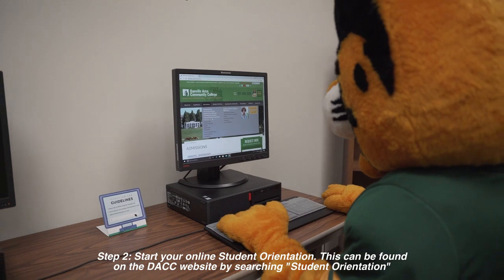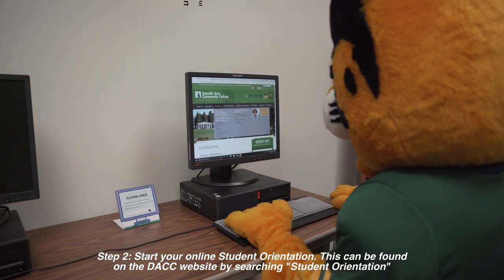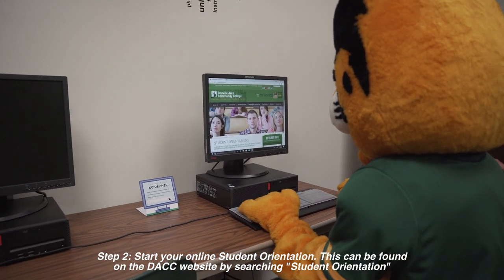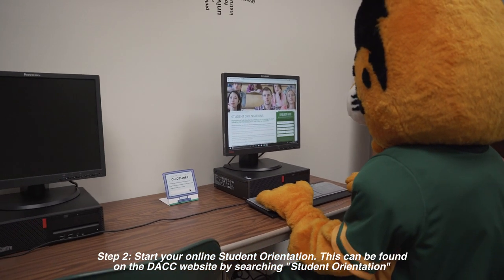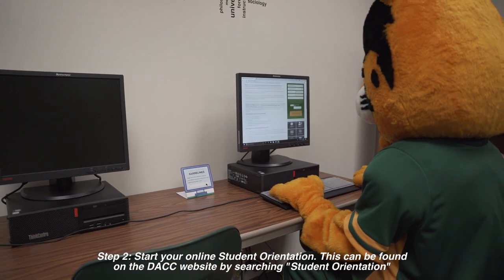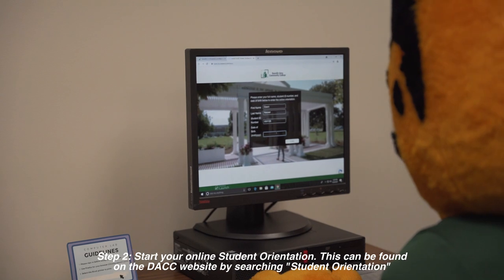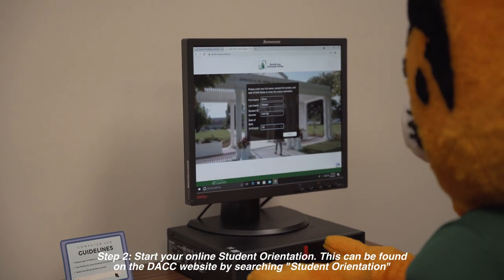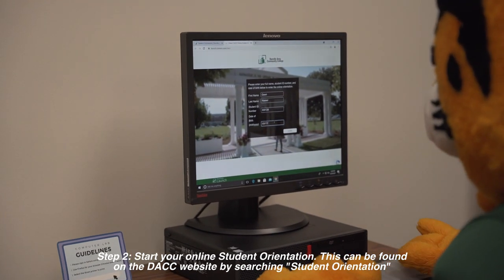How to Register for Classes at DACC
Credits for less, careers for life! DACC is back with fast, flexible classes for the local job market. Now is the time, DACC is the place for you! Take $600 OFF FULL-TIME Tuition for fall. Register now.